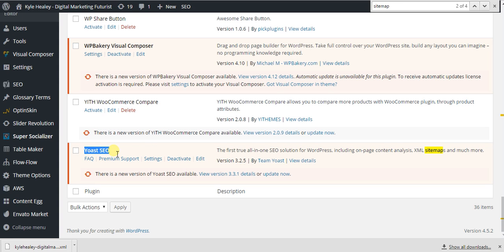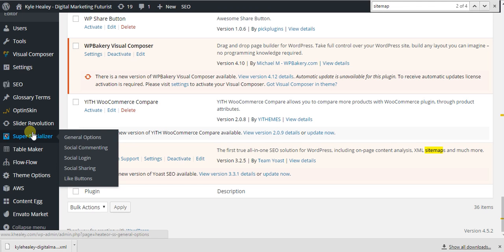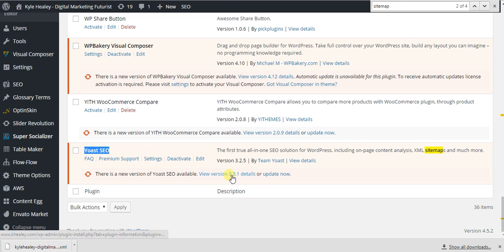How To Wordpress - #13 Setting up your Sitemap xml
Used By OUR Company:
Yeti mic Best Wordpress Themes
Pin - My latest Udemy courses, click now.